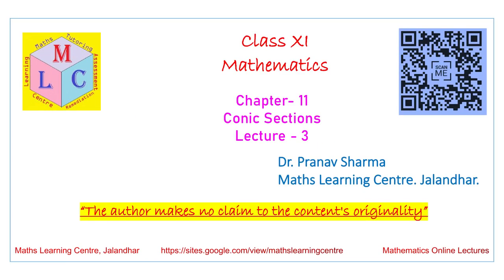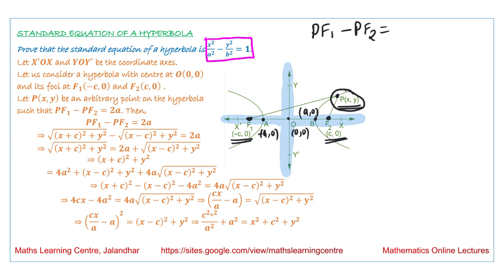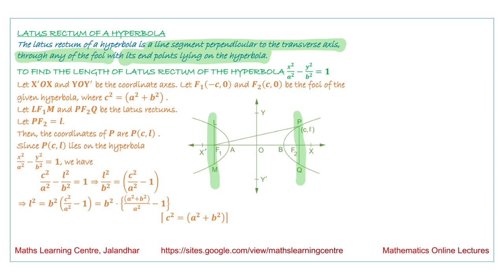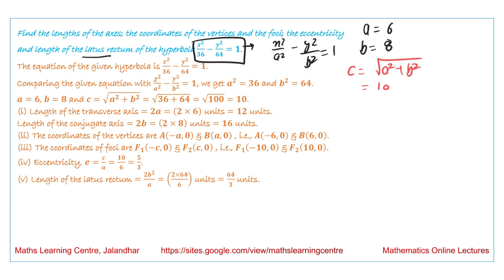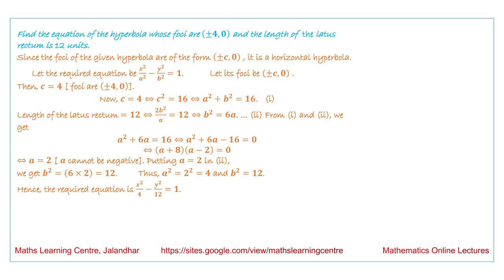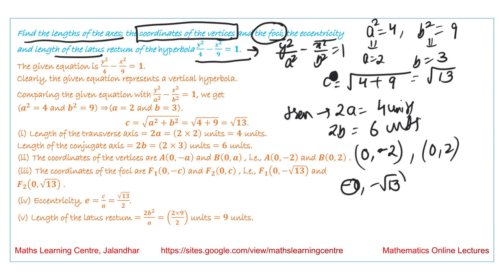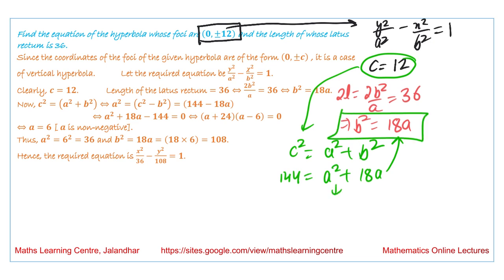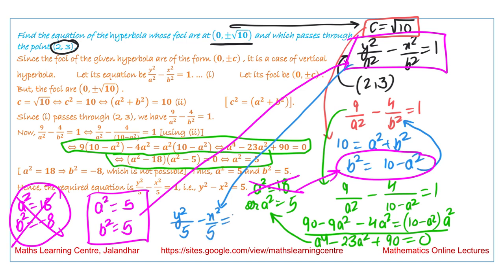Class 11 Chapter 11 Conic sections Hyperbola Standard Equation Lecture 4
Class 11 Chapter 11 Conic Sections Lecture 4